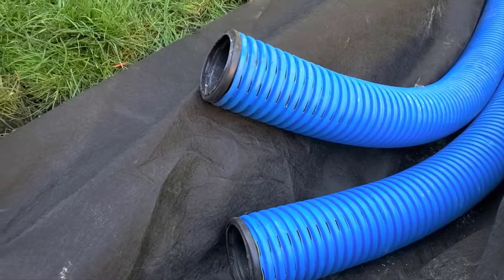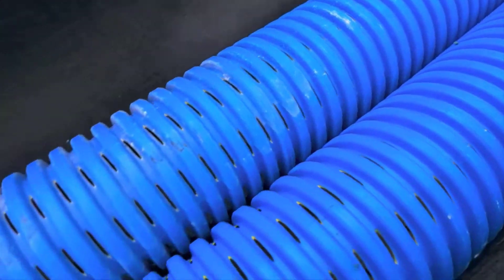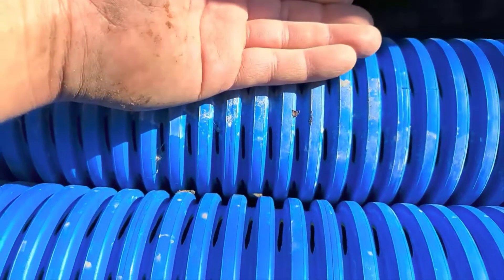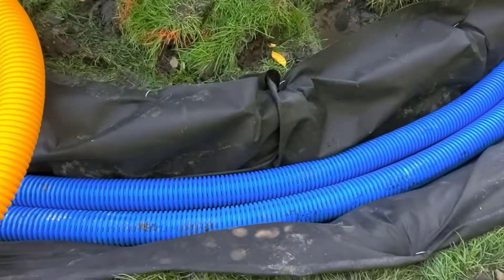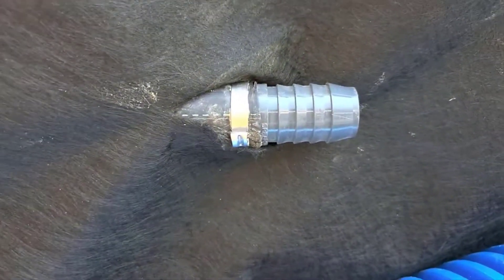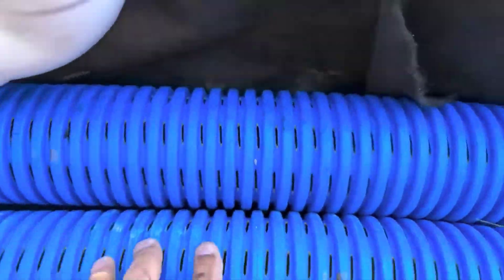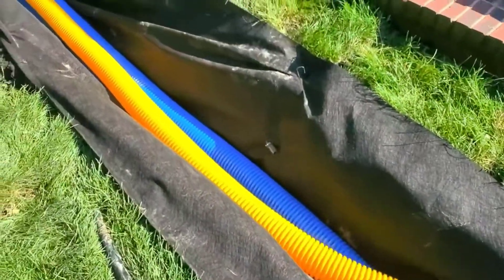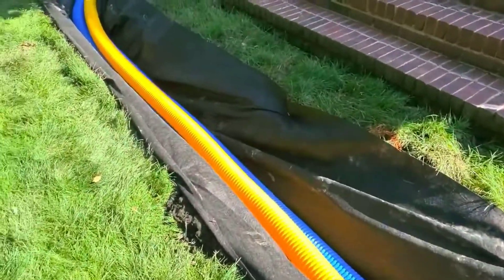How Does Perforated Drainage Pipe Work?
I just love it. You guys ask the best questions and they're legit. So here's one that I get asked a lot, so I'm going to explain it. People are always saying, they're always saying, how does the water move in the pipe when there are all these holes because of the thought behind it is those the water just fall out as easy as it goes in? So I get that. That's legit guys trying to figure out how this pipe works.

Don't screw yourself into the ground, man. It's this simple. We wanted these big outlets for two reasons. One, the water goes right into this pipe and this pipe acts as a giant void. Just like we go up in size on aggregate. The larger the aggregate, the bigger the voids. Say you don't have big aggregate available to you. Say you get stuck using small stone. Well, then it's even more important that you put two pipes in because you create the voids. This is a giant void, two, four-inch pipes. That is a monster void in your system. And I'm gonna teach you some more stuff here in this video real quick because the guys want to start putting the stone in.

Now over here, we're going to have a Tee and the discharge is going to go to the storm drain. With these big inlets in the High Octane, the water collected in this pipe just passes through into this pipe. Now we're going to put a Tee here, but that's how we do it. People always say, Hey, what's going on here? You're not connecting these two pipes. Well, it's a big void. It's like having monster aggregate and you'd have to have 12 inch or 18 inch, you round rock to great the kind of voids we're creating. So that is what we do here.

Now see how big these voids are? Any dirt or contaminants will pass right through these voids. They'll pass right through these pipes. Can you believe that? It's awesome. That's why we had Baughman Tile open up the inlets on the High Octane. [...]